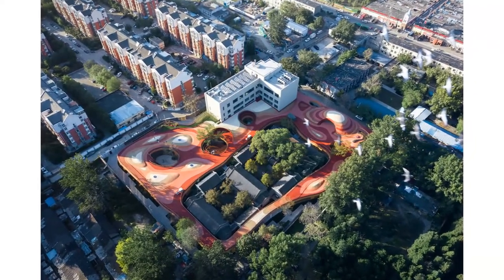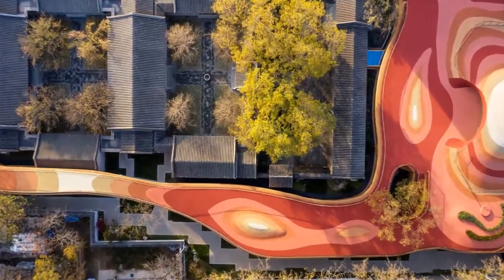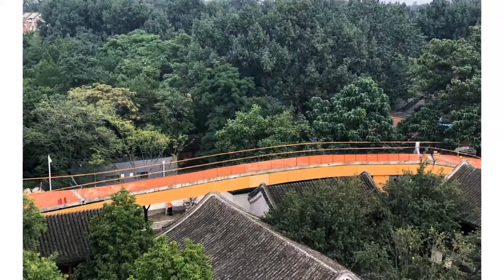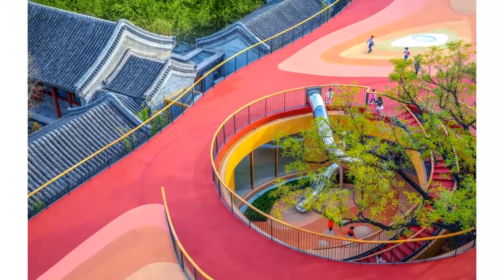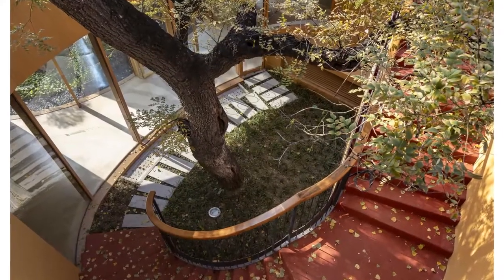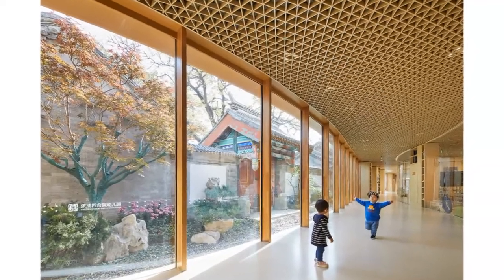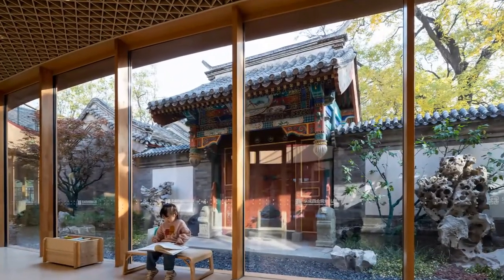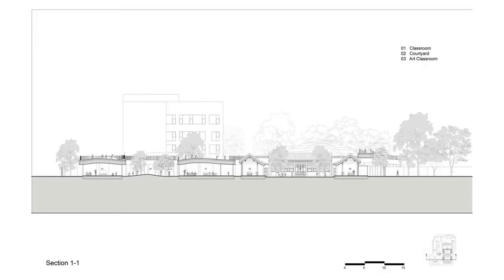Architecture Project - YueCheng Courtyard Kindergarten Project (MAD Architects)